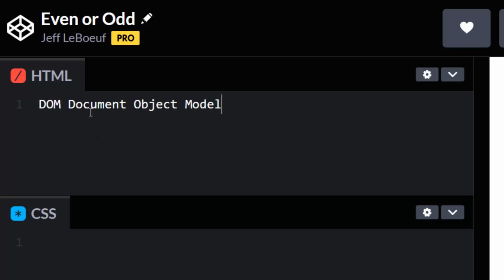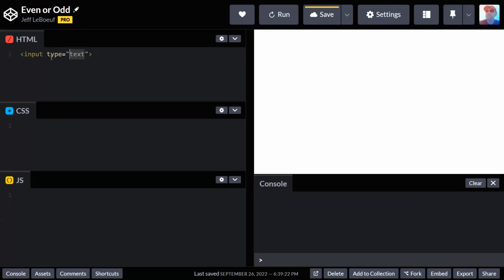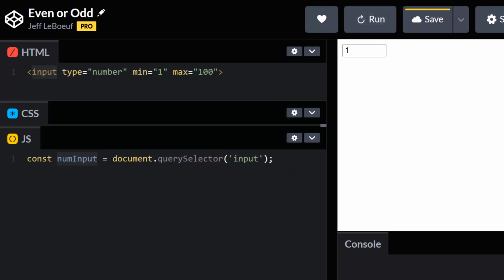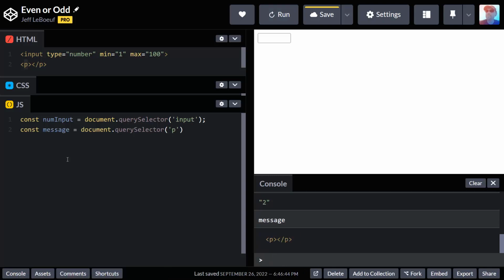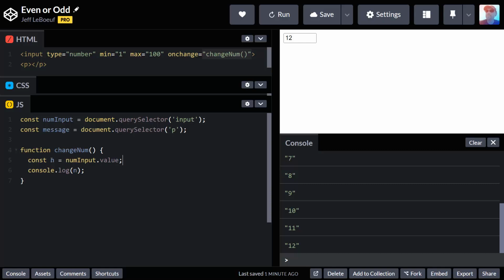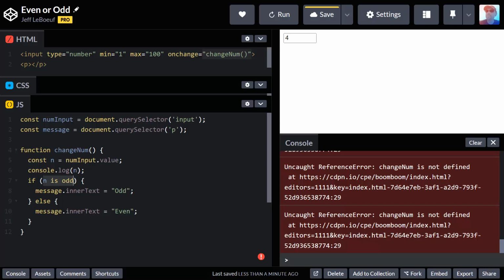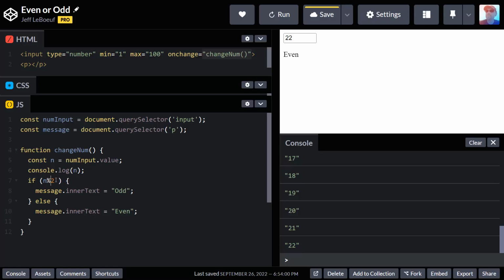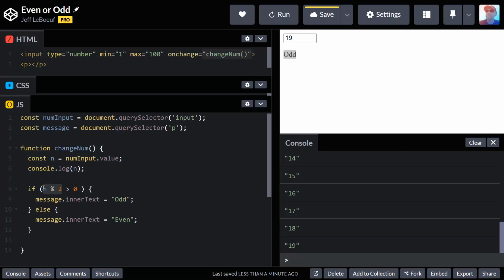If statements in JavaScript using Codepen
Super basic intro to if-statements in JavaScript with Codepen.